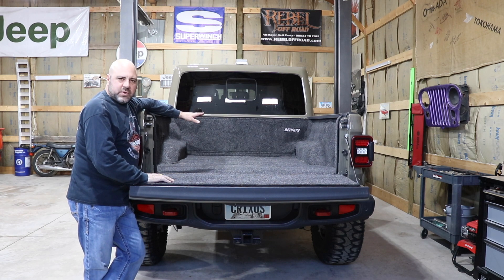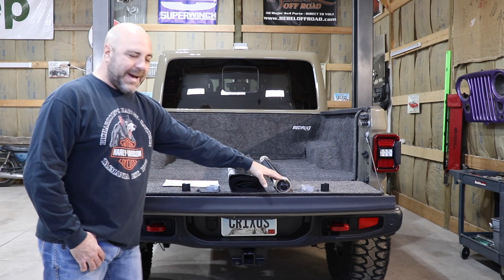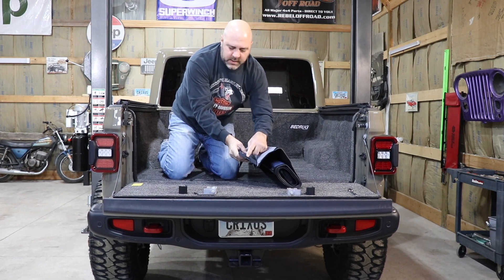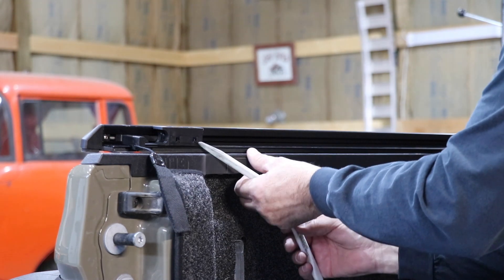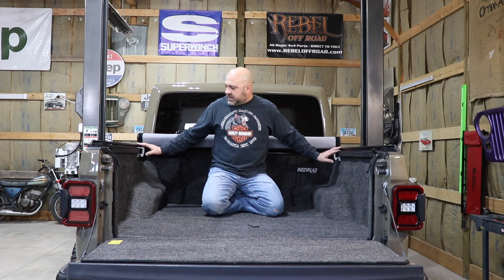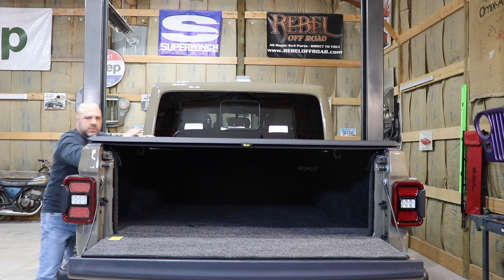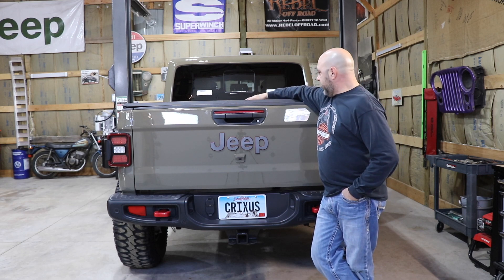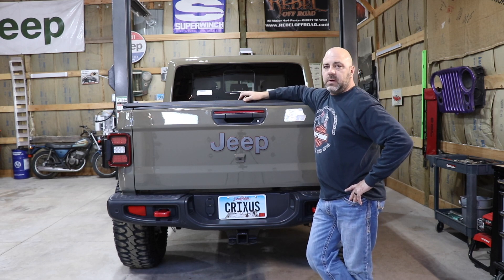Bestop EZ Roll Tonneau Cover For Your Jeep Gladiator JT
We recently installed the Bedrug bedliner from @Realtruck on our 20202 Jeep Gladiator JT dubbed, "Crixus". In an effort to provide a little more storage area for our travels as well as a clean, protective addition to protect our bed, we wanted to top it off with a secure yet easy to use tonneau cover.

Over the past three and a half decodes of owning, building and restoring Jeep vehicles we have run several soft top covers from Bestop. What we hadn't tried was one of the EZ Roll Tonneau covers so this seemed to be just as good of an opportunity to do so.

With plenty of experience with other roll up style covers, we opted to give the EZ Roll a try to see how it would work on our Jeep Gladiator project.

The installation is pretty straight forward, a couple of clamps on either side, ensuring that the cover is square and even is about all that it takes. If I had one thing to change or add, I would have preferred to have had the option of just using a second clamp like the one provided for the front of the bed instead of having to cut out the plastic of the bed cap for the rear.

One of the things that I am very impressed with and have always liked about Bestop is the quality of the material they use. As previously stated, in years past we have used several soft tops from Bestop on our builds, for customer projects and sold them outright. Bestop has always used good quality material and I'm glad to see they still do.

If you're considering a tonneau cover for your Jeep Gladiator or even a soft top for an older model Jeep vehicle, I certainly suggest you look into the product line from this company.